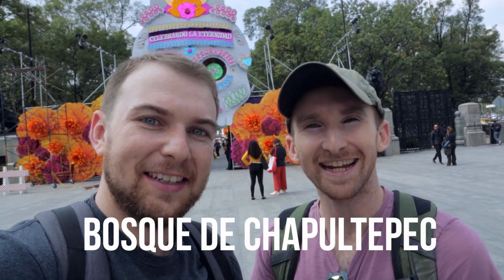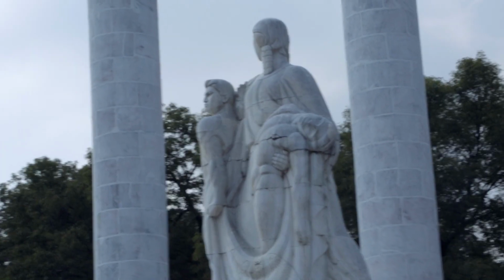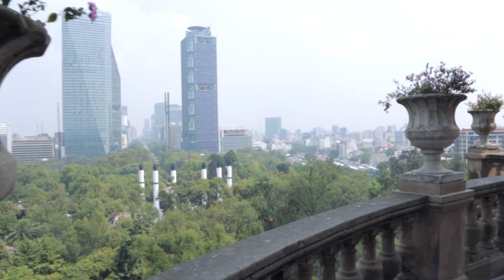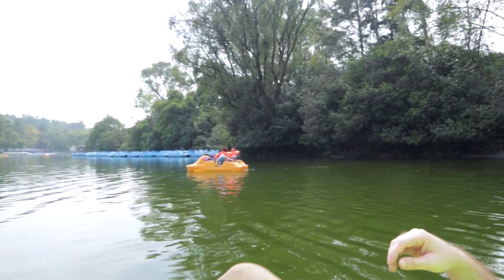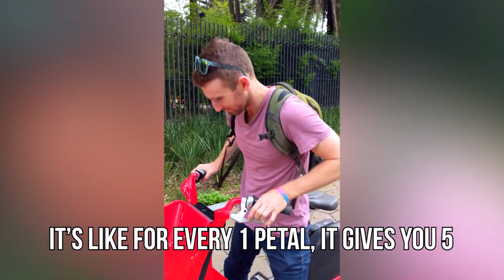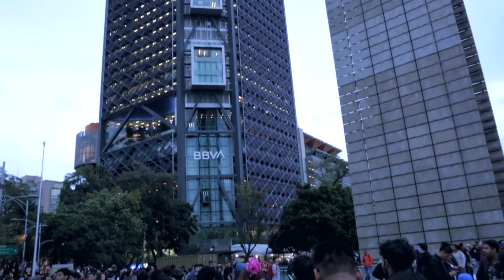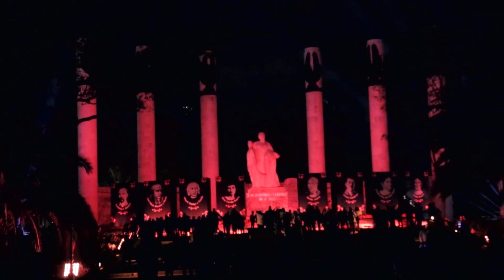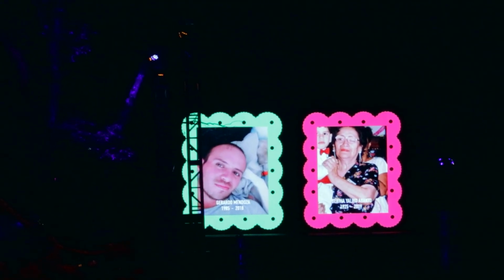Bosque de Chapultepec - Mexico's Largest Park + Celebrando La Eternidad and Castillo de Chapultepec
My favorite place in Mexico City is El Bosque de Chapultepec. It's a lush park that's perfect for escaping CDMX. Plus, we happen to be in Mexico right before Dia De Los Muertes (or Day of the Dead) and were able to attend an amazing event called Celebrando La Eternidad (Celebrate The Eternity). See art installations, live mariachi bands, and much more. It's going to be fun, come join the adventure!

SMASH the BELL for notifications

2. Follow Instagram

3. My Twitter

4. My Facebook

All VIDEO and IMAGES property of Reflections Film LLC
Copyright June 2020